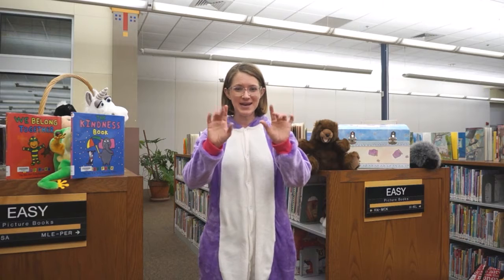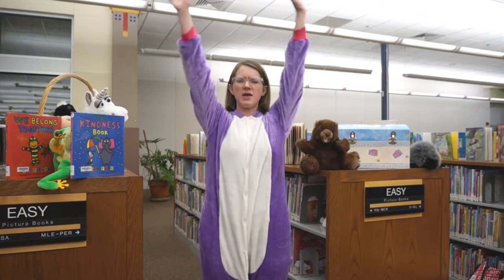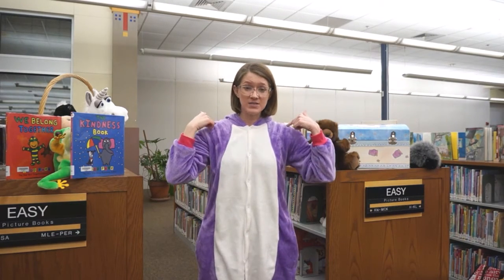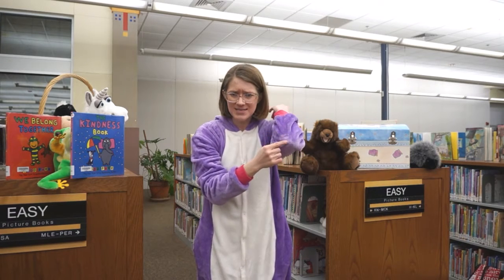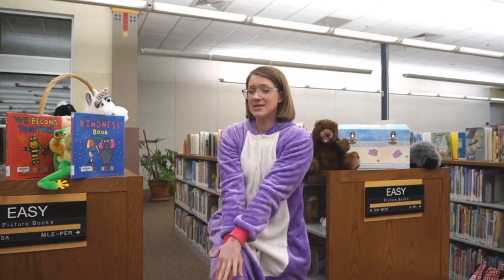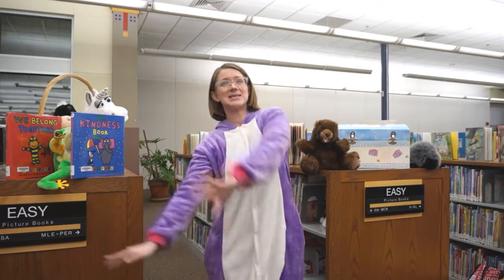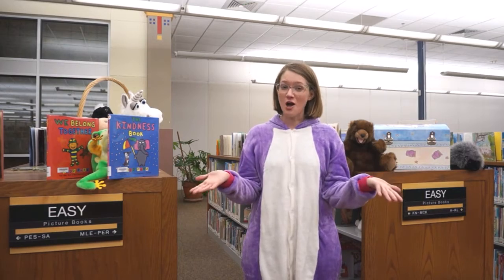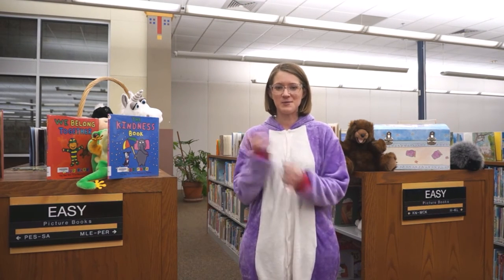Pajama Storytime - Goodbye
Time to sing goodbye to Pajama Storytime with Ms. Rhiannon!